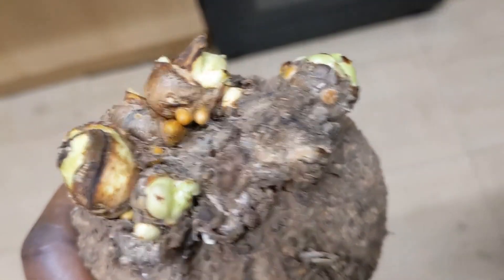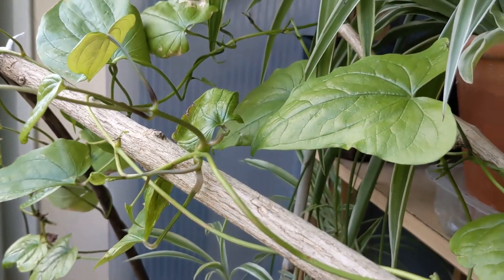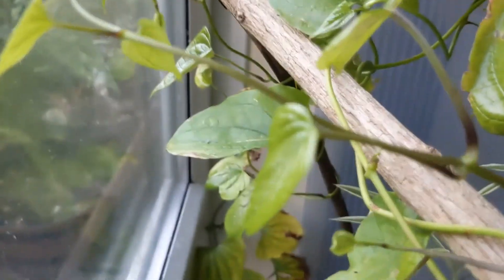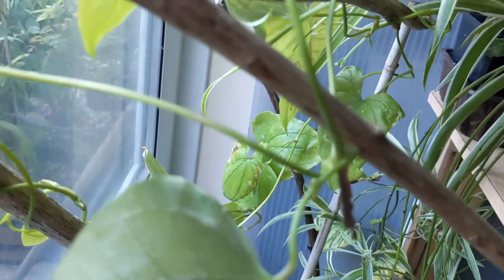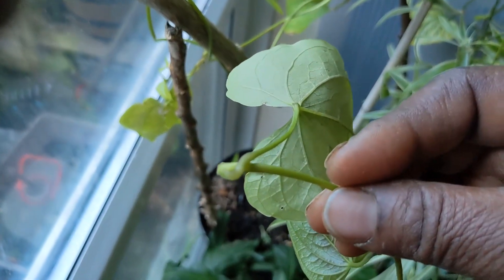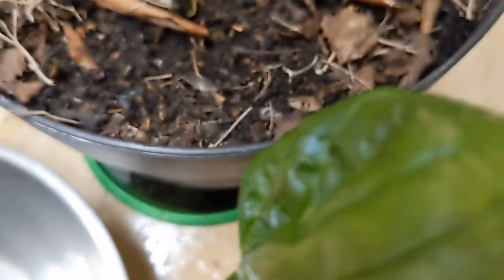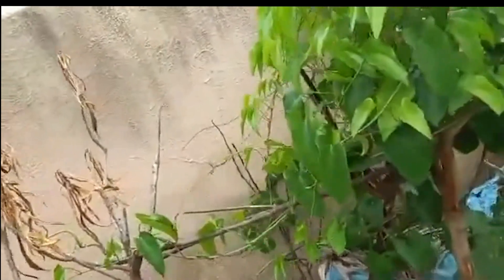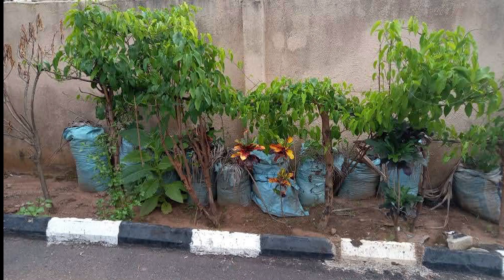Grow Yams from Leaves. Update.Yam caudex sprouting roots. Grow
Wish to grow hundreds of yam seedlings at minimum cost? Leaf cloning is how it's done. Watch these videos and get the idea and proof then approach it your own way. This affords you a chance to grow some specific yams with best character traits in great numbers.
Your yam should be diseaseresistant whiteyam yellowyam purpleyam or wateryam. yamcloning is what we do in yamminisetts while yamleafcloning provides us with a larger number of yamseedlings.